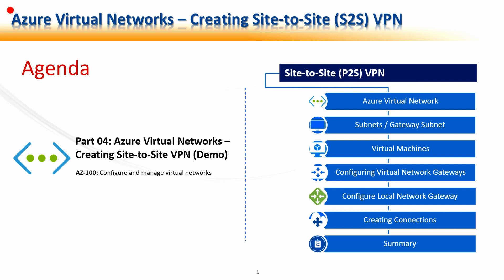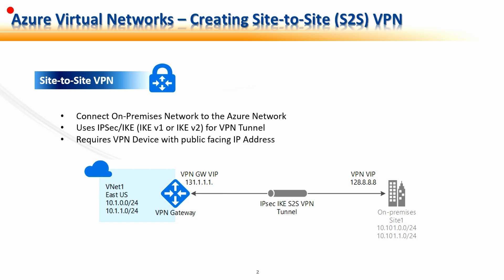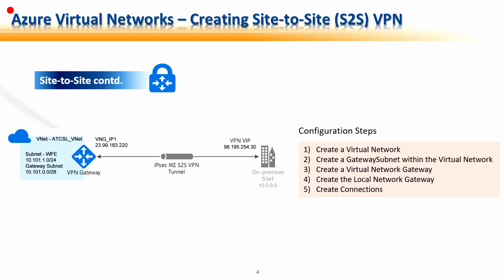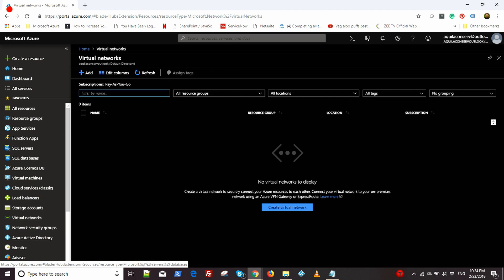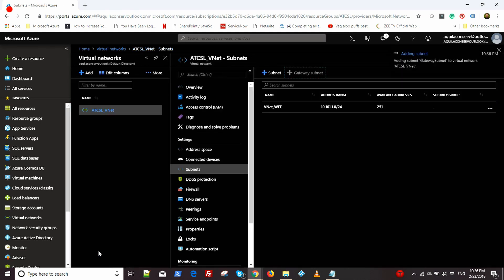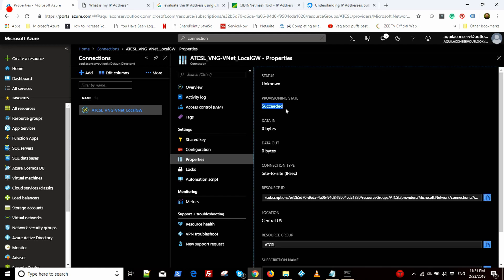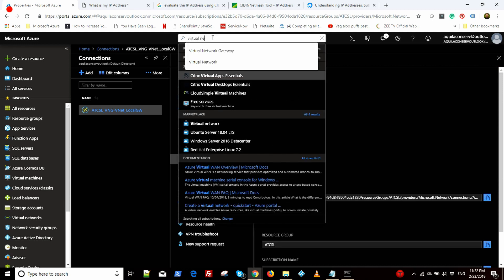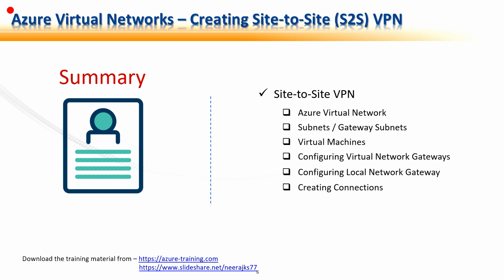Azure Virtual Network: Part 04 - Creating Site to Site VPN (Demo)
In this session, we will learn to create a Site-to-Site VPN connection using a VPN Gateway. We will see how the Virtual Network Gateways, local Network Gateways, and Connections are created in Azure, and what are the scenarios where Site-to-Site VPNs are useful.

This is the extension to the previous session, which was Part 02 of the Azure Virtual Network series.